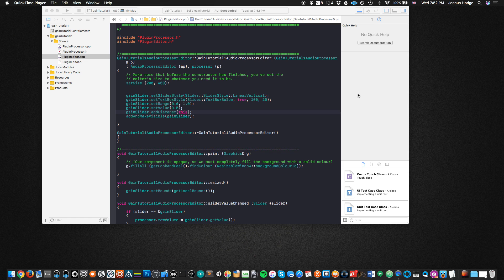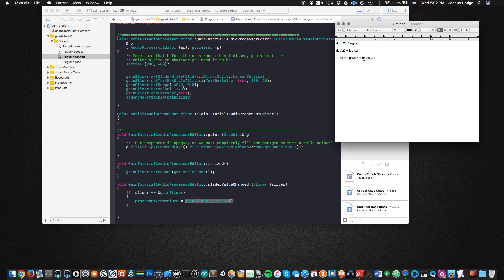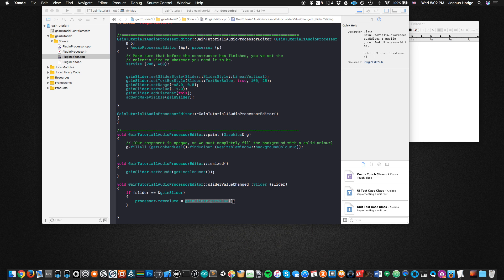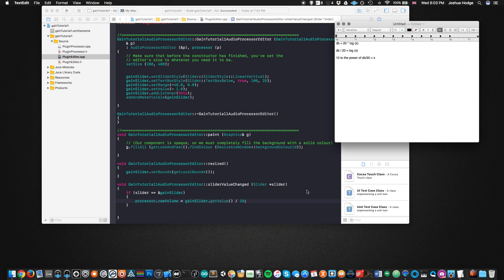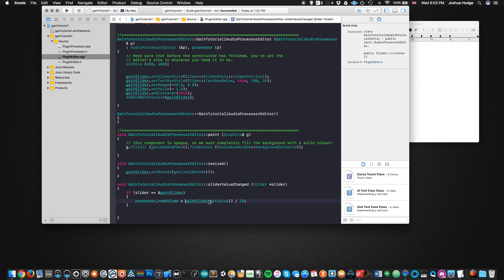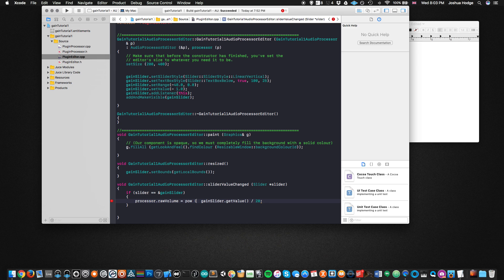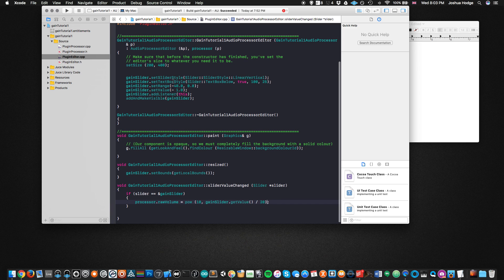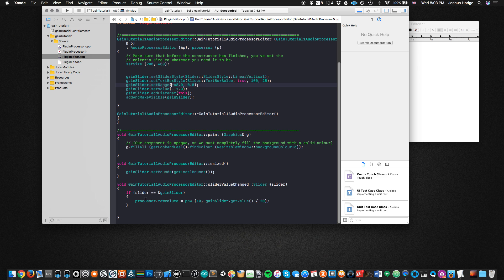Juce Tutorial 15- Building Your First Plugin Pt 2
In this tutorial we implement a logarithmic function for our slider, making the range more natural to the way we hear sound.